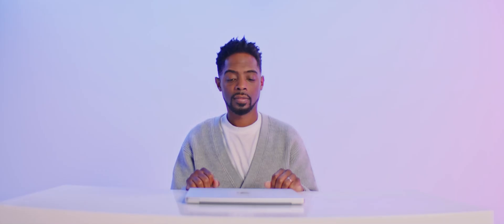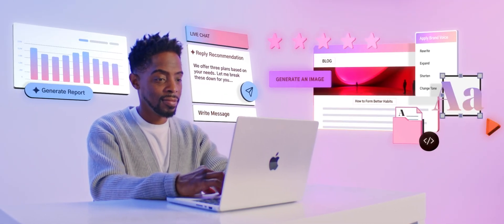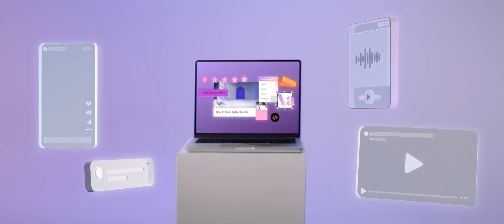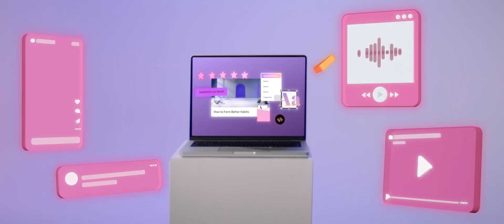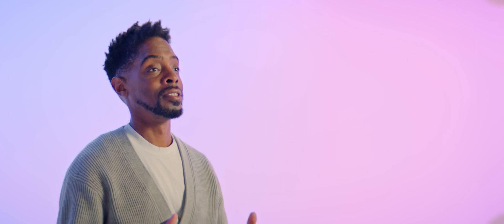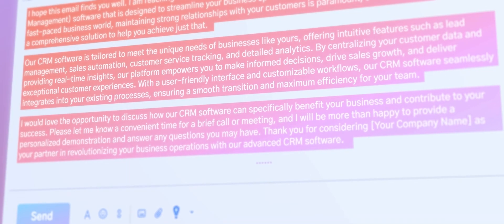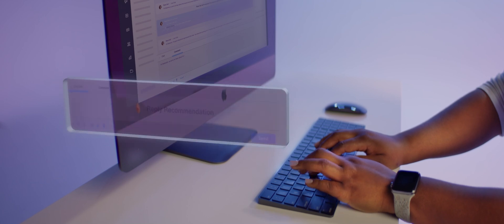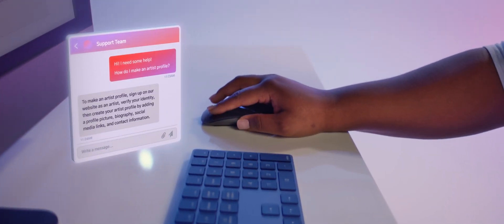Spotlight on HubSpot AI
Chris Miller, Vice President of Product Growth and AI at HubSpot, reveals updates to HubSpot AI in HubSpot’s 20024 Spotlight event. Watch our first-ever HubSpot AI Spotlight to see how we're making front office teams more efficient and effective with new, embedded AI features across the entire platform.